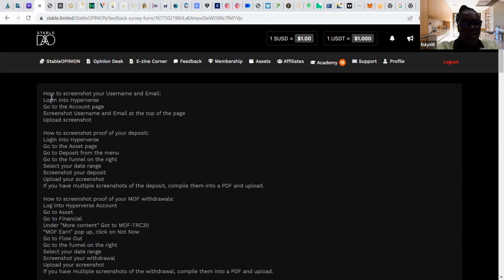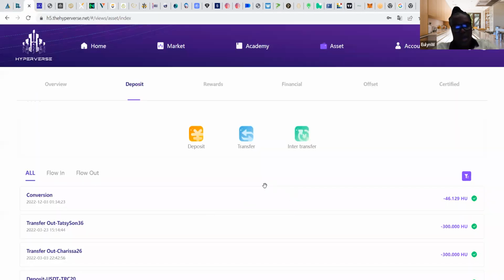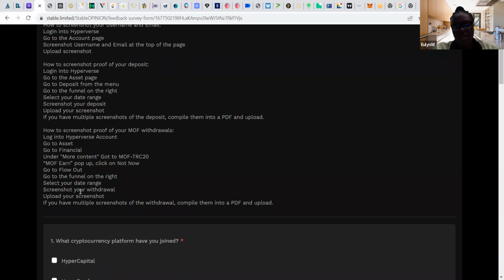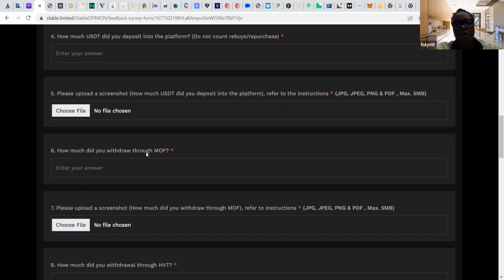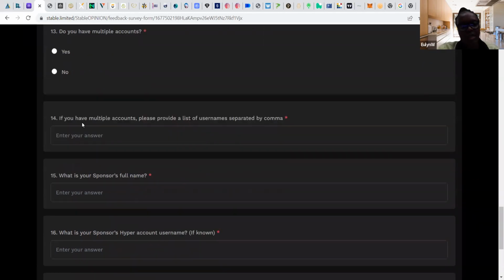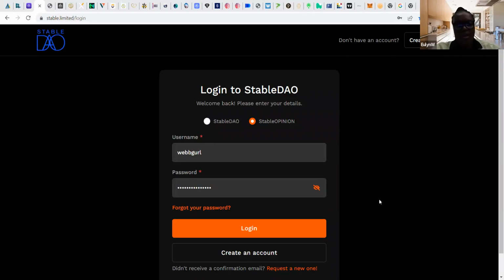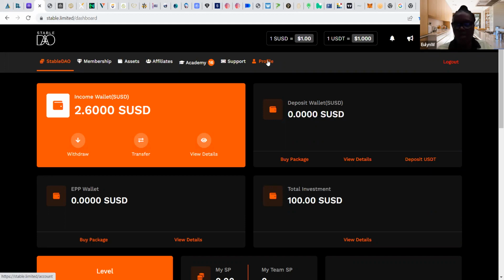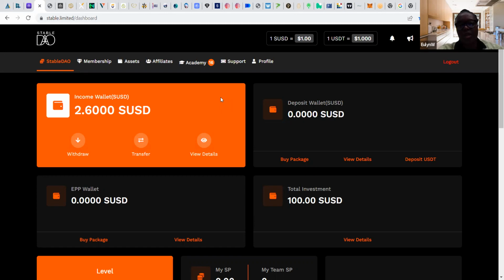Step-by-Step Guide To Complete HyperVerse 1x Recovery Questionnaire + Claim Free $100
Step-by-Step Guide To Complete HyperVerse 1x Recovery Questionnaire + Claim Your Free $100.

** Deadline to get your FREE $100 debenture certificate is 31st MARCH 2023.

** Deadline to complete HyperVerse 1x Survey is 6 months from the date it was announced which was around 1 month ago. So 6 months should be around July 2023.

HAVE MORE QUESTIONS, JOIN MY TELEGRAM GROUP TO GET THEM ANSWERED?

SEE MY OTHER PASSIVE INCOME OPPORTUNITIES

WANNA CONNECT?